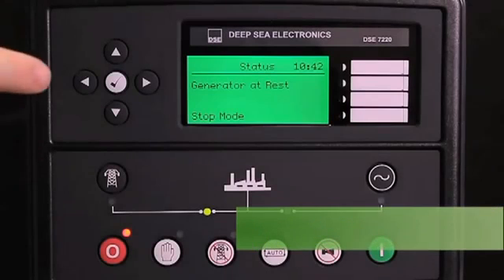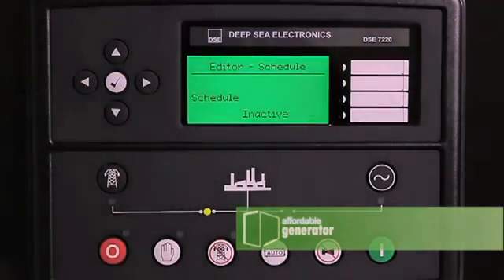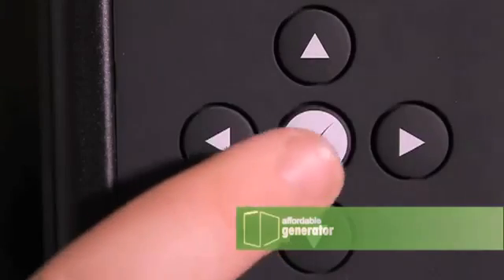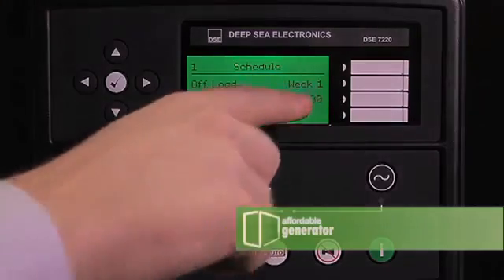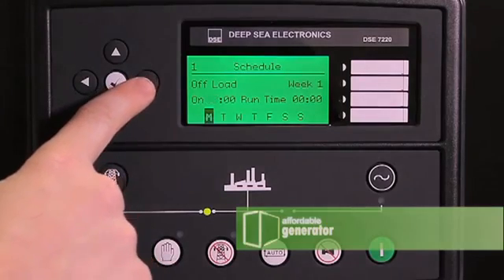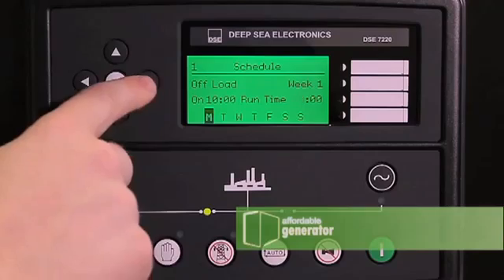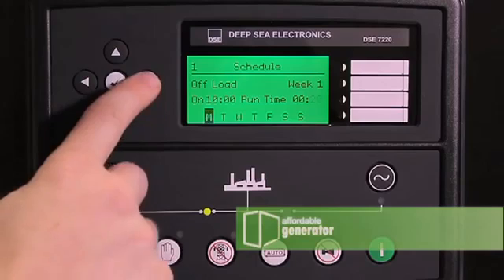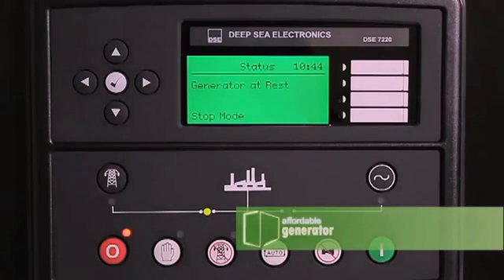Plantas Electricas - Ajuste y horario de encendidos automáticos Deep Sea DSE 7320 - Colombia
Somos +Energía, PLANTAS ELECTRICAS desde 5 Kw - 3 Mw

Motor : Caterpillar | Cummins | Deutz | Lister Peter | Jhon deere | MTU | Perkins | Detroit | MAN | MWM | Mitsubishi | Lombardini | Honda.
Generador :  Marathon | Leroy Somer | Stamford | Onan | Olympian | Mecc alte | LINZ .
Proveemos : Compra - Venta | Repotenciación | Rental | Reparación | Mantenimiento | Financiación | Equipos remanufacturados | Programación de tarjetas.
Periféricos : Transferencias | Autostart | Tanques | Cabinas Insonoras | Cargadores de Baterías | Tarjetas de control | AVR | Gobernadores | Sincronismos | .Exostos | Reducción de Consumo diesel | Monitoreo 7/24 |
AVR :          Stamford : SX440 SX460 AS480 MX341
. Leroy Somer : R230 R250 R438 R449
. Basler : APR63-5, APR125-5, AVC63-4A, AVC63-12, AVC125-10
. Marathon : SE350, PM300, DVR2000E, DVR2000EC
. Mecalte : SR7, UVR6, DSR, DER1, SR7-1

Colombia